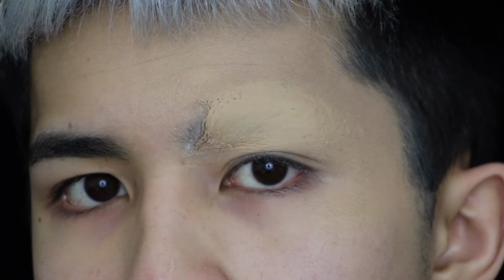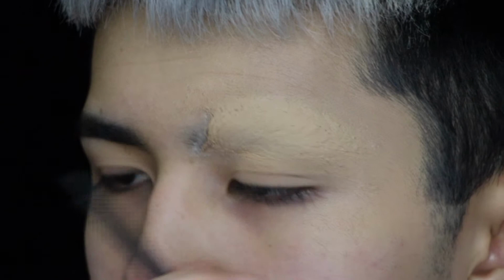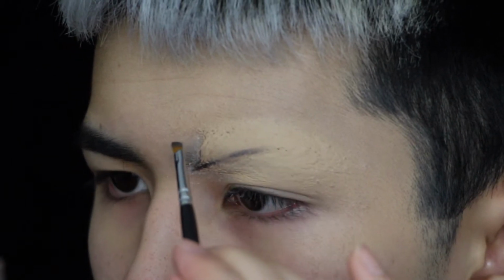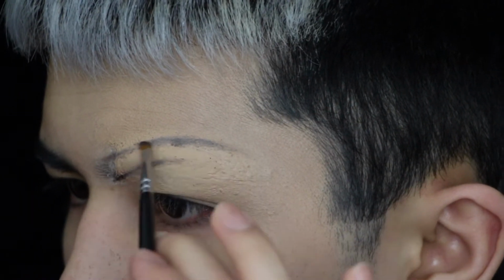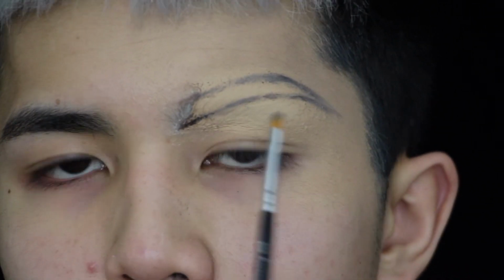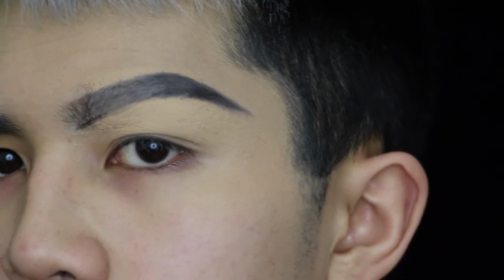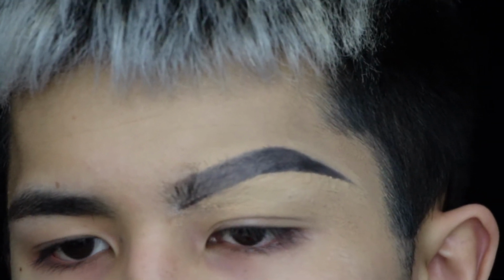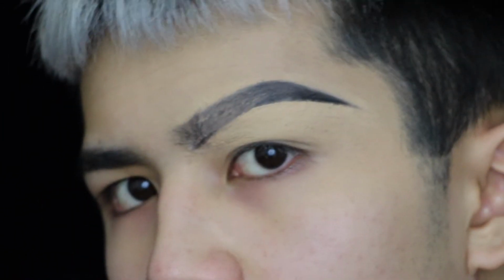DRAG EYEBROW: How To Draw a Eyebrow From Scratch| Hai Phongi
Bored with your brows? Shave them off and follow this tutorial on how to draw on new eyebrows. This can help you fro drag makeup or cosplays.

Happy Someday